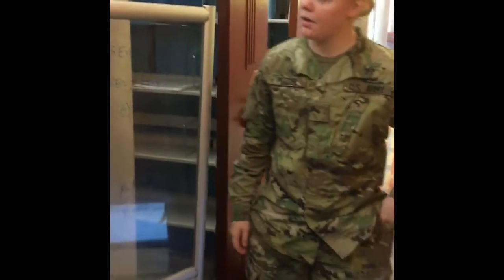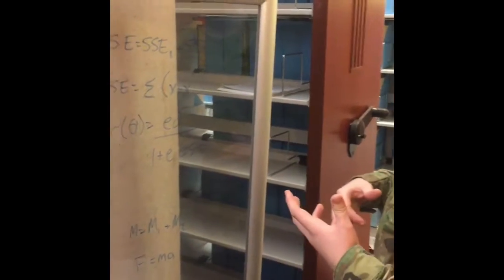IPR_MA255_POTTER_WORTH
IPR for MA255